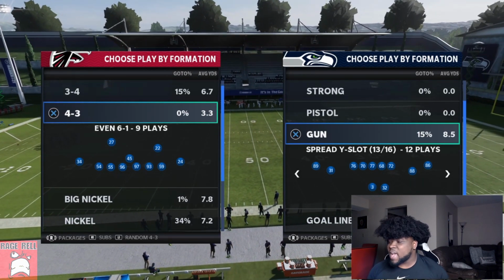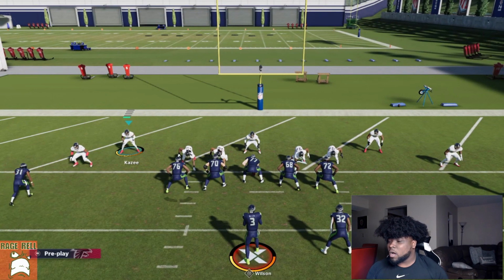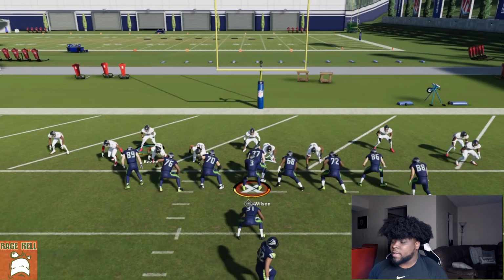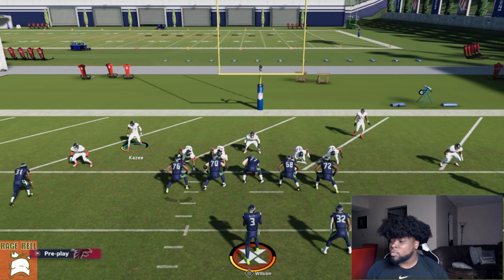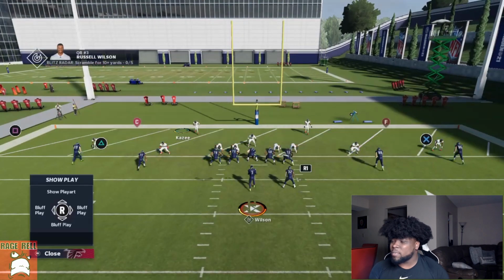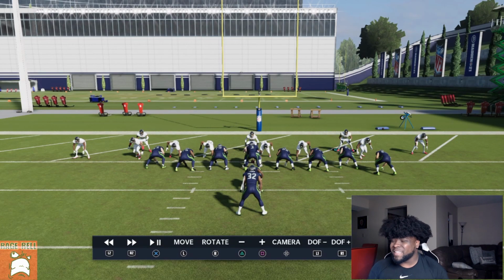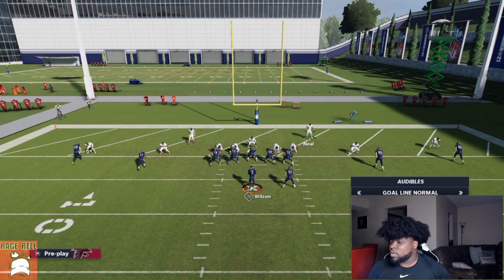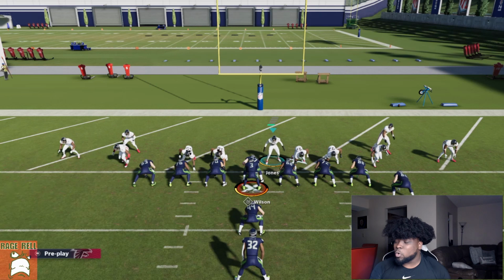Shutdown EVERY Goal Line Run Using This Universal Goal Line Defense In Madden 21!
Playbooks That Contains This Defense:

Bears, Broncos, Chiefs, Dolphins, Giants, Jags, Lions, Patriots, Rams, Seahawks

Category: Gaming

Madden 21
MUT 21
Mut ps4
Mut Xbox
Blackreign4
Blackreign 4 Tournament Madden 21
YoBoy Pizza
Bralen Miller
K-aus
MMG Wheel of Mut
MMG
Zirksee
Zan
TheActualCC
MikeMAACC
Pac Jr Gaming
HuddleGG
Goated Millz
Civil Madden 21
Flight